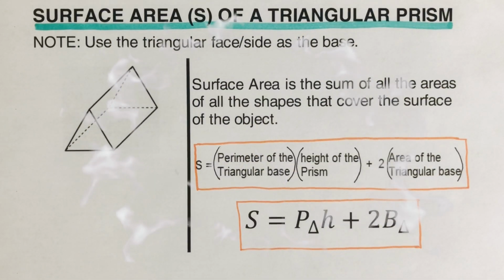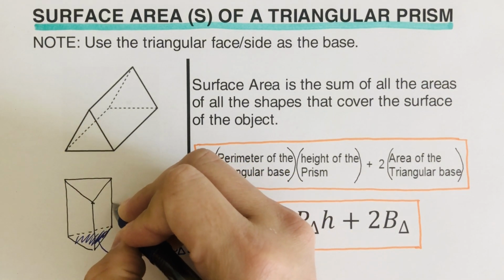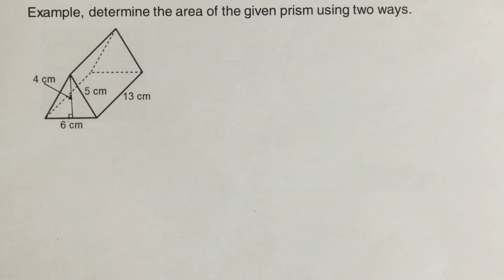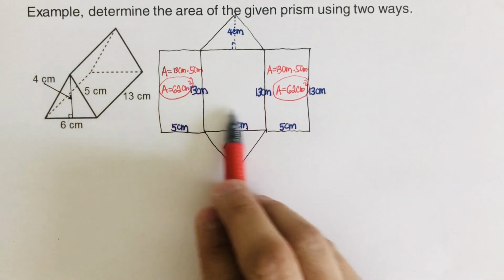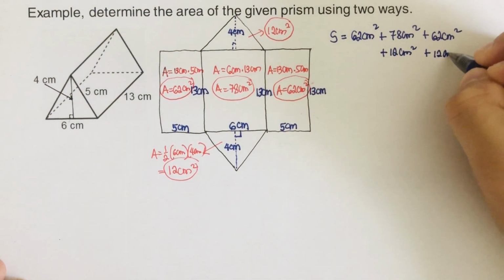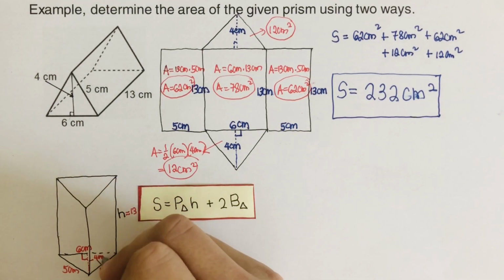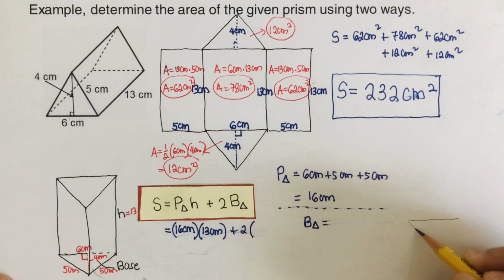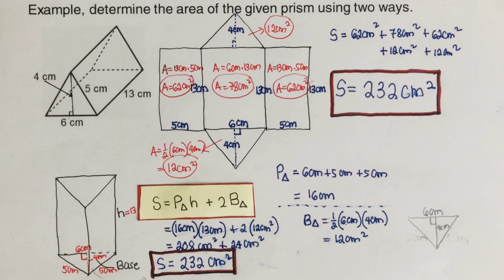Surface Area of a Triangular Prism (Acute Triangular Base)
This video will show two methods of solving for the surface area of a triangular prism, using the net and using the formula.